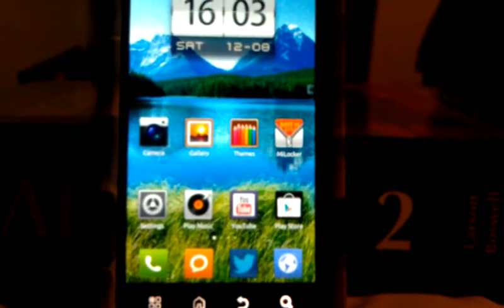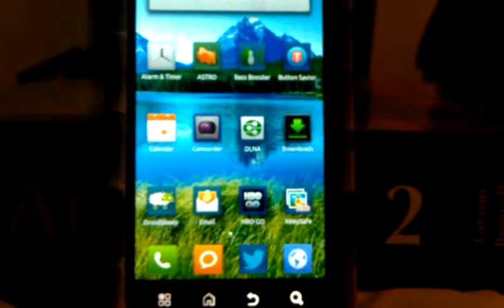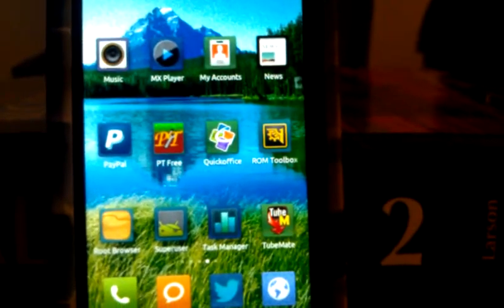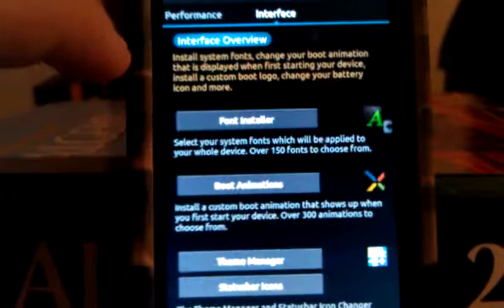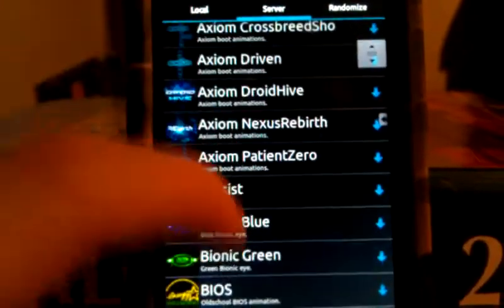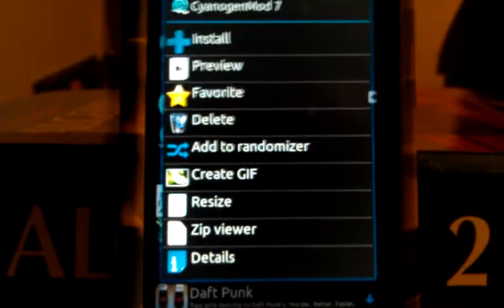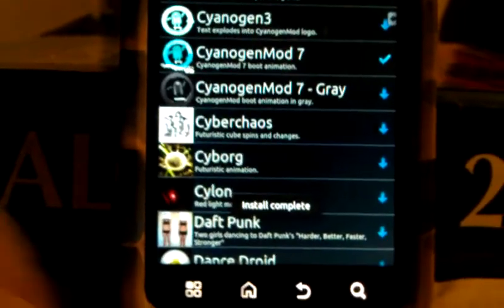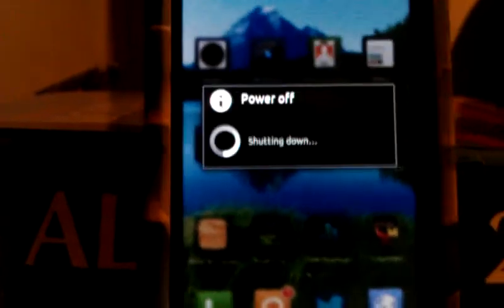How to change android boot animation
App in video-Rom toolbox